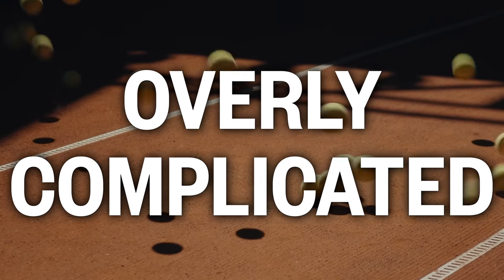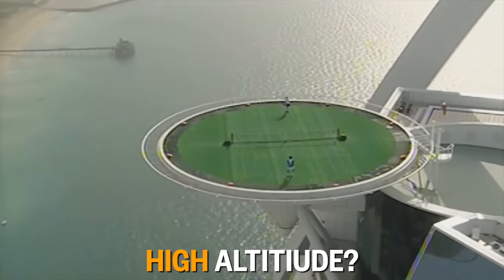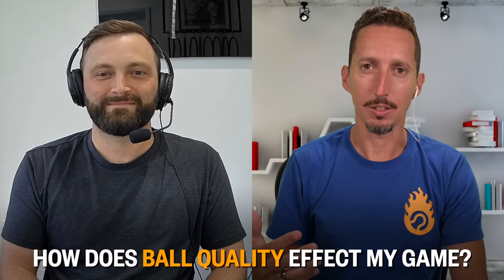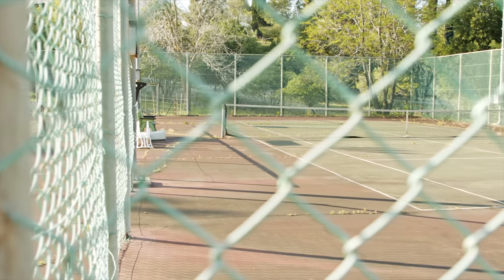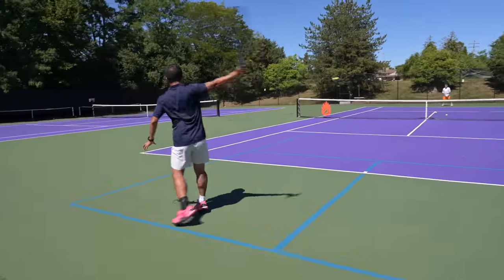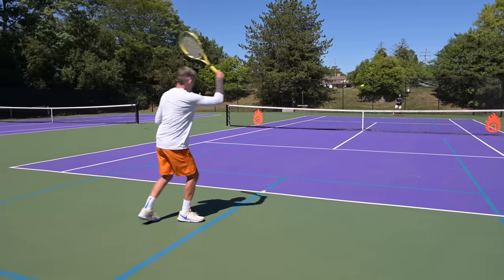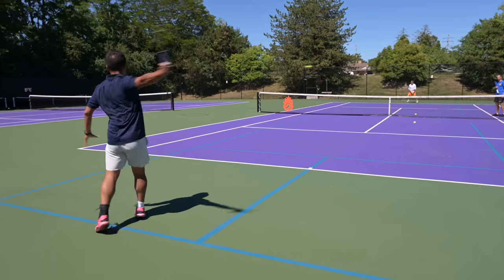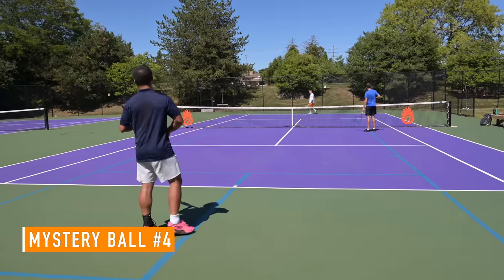You’re using the WRONG tennis ball!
Tennis balls are overly complicated and poorly labeled so you're probably using the WRONG ones!
That's why I did a blind test making two high level players try all the most popular brands.
Find out which ones are worth buying and which are only fit to be chew toys!